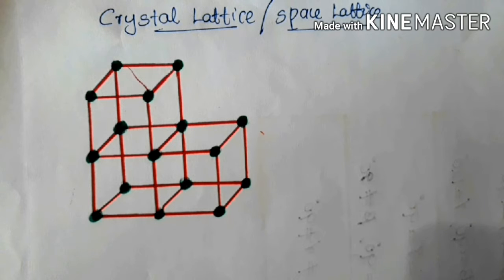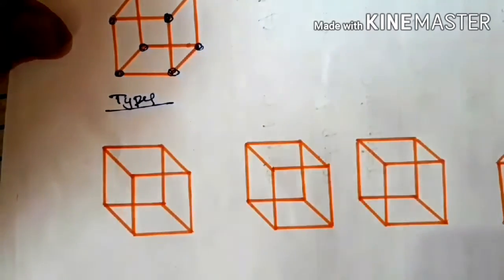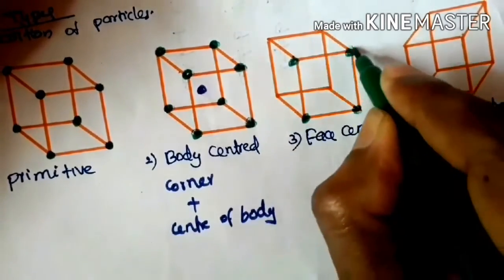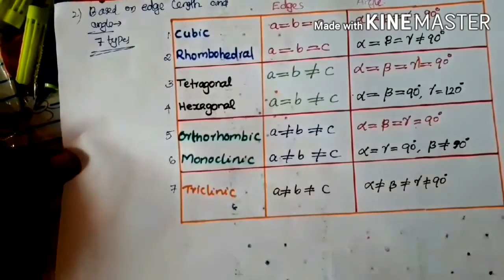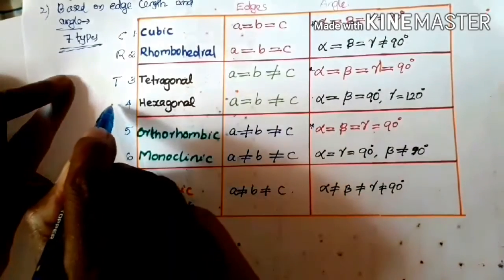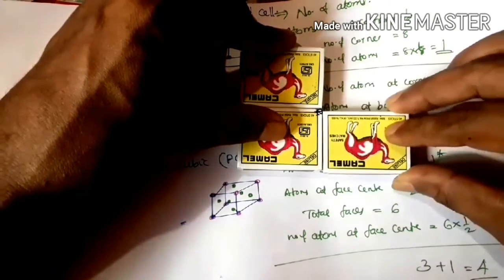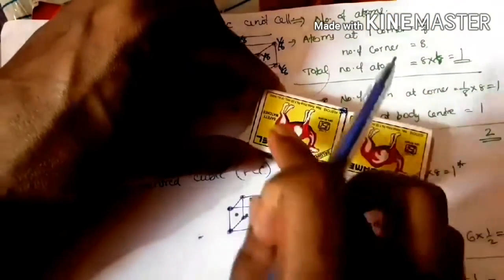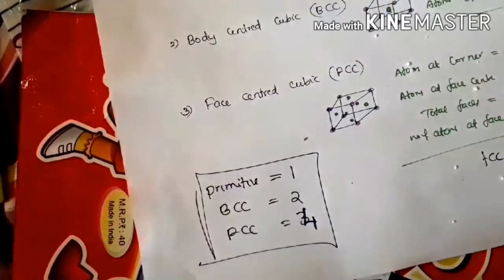Solid State Chemistry- Crystal Lattice &Unit Cell-Plus Two Chemistry Part1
Solid State Chemistry -Crystal Lattice & Unit Cell- Plus Two Chemistry Part 1. Stories Of Chemistry By Shiju Edathil